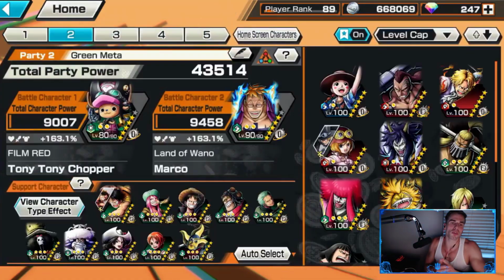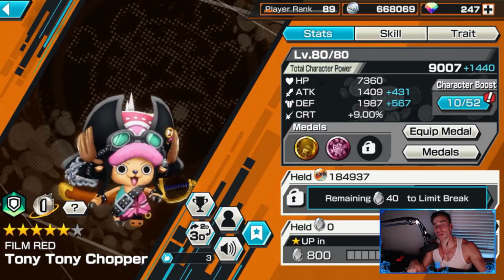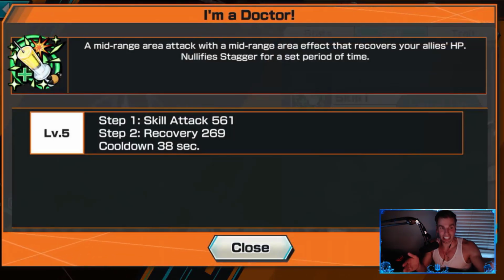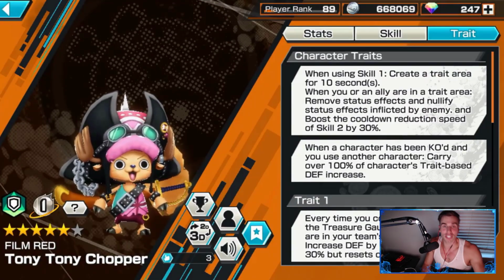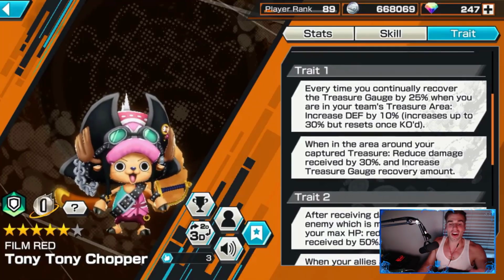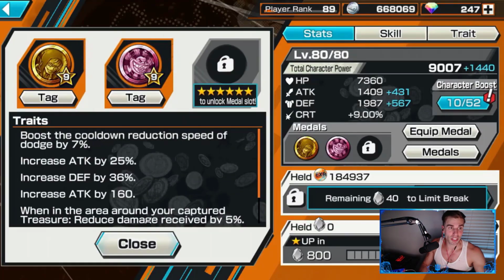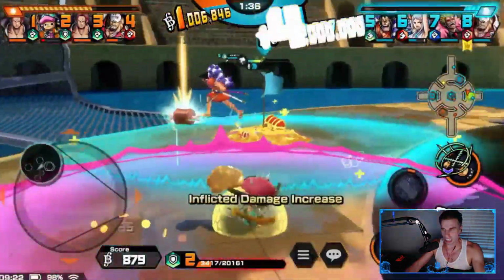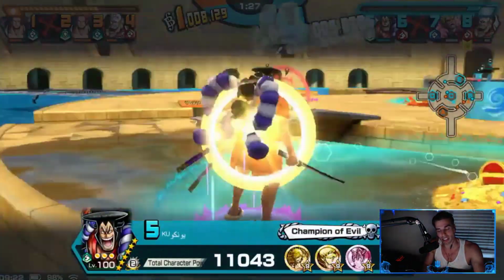THE BEST SUPPORTIVE UNIT IS HERE! Film Red Chopper Gameplay! FT. DUKE! | One Piece Bounty Rush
▼ Click Me ^_^ ▼

Be sure to catch my livestreams on twitch!

Intro: 0:00
Chopper Traits/Support/Medals: 0:07
Gameplay 1: 2:41
Gameplay 2: 5:50
Gameplay 3: 9:00
Film Red Chopper Overview: 12:20